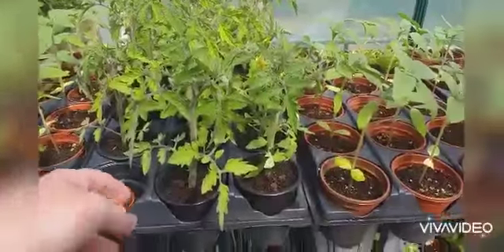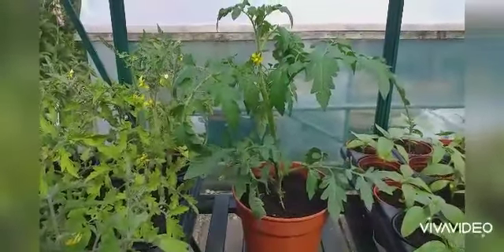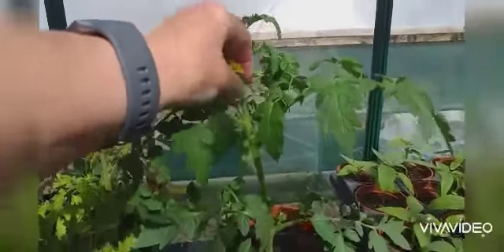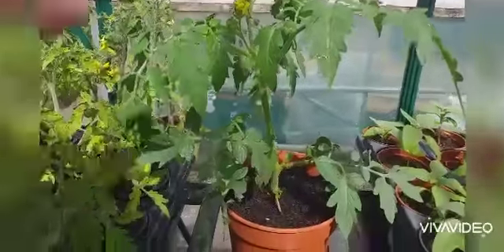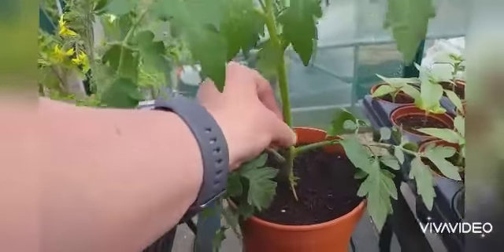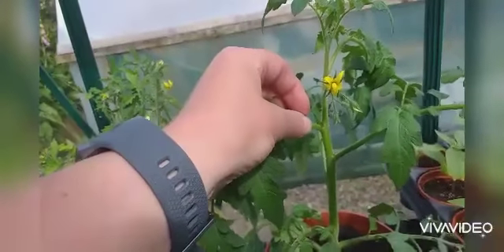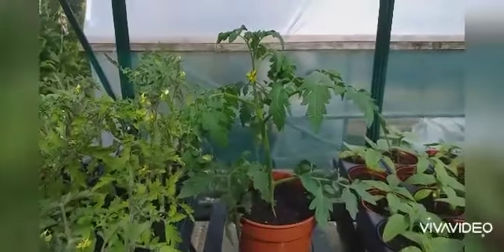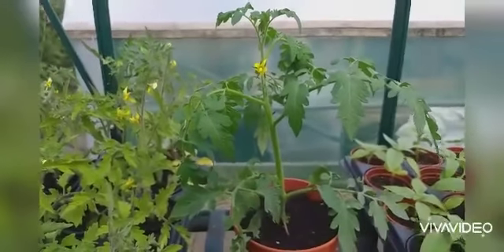How to grow and prune Tomato Plants [TOP TIPS with Ranger Linda]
Linda shares her best advice for growing and looking after tomato plants -  including tips on the different parts of the plant, removing side shoots, how to support and tie them in, potting, where to keep them and how to encourage fruiting.